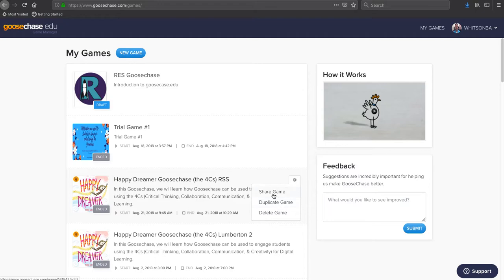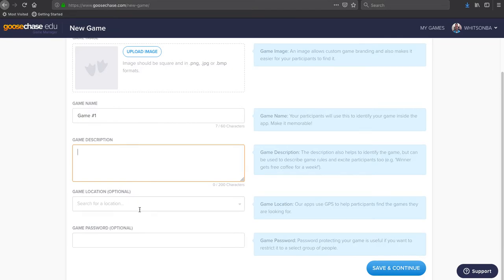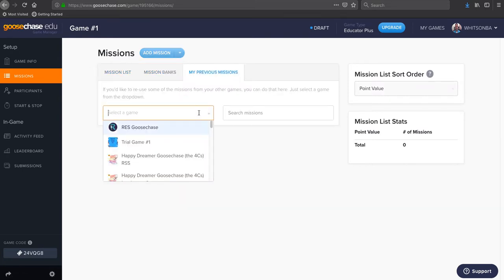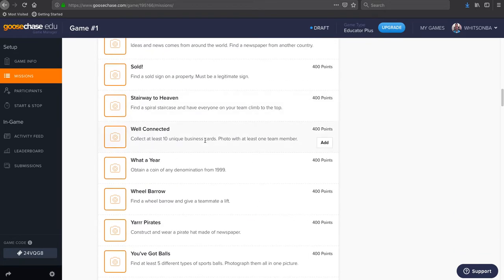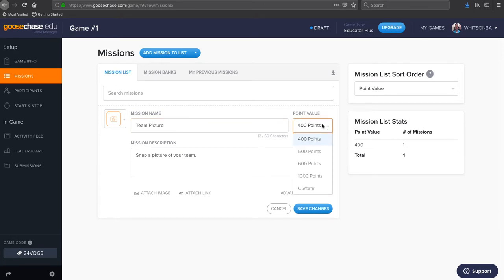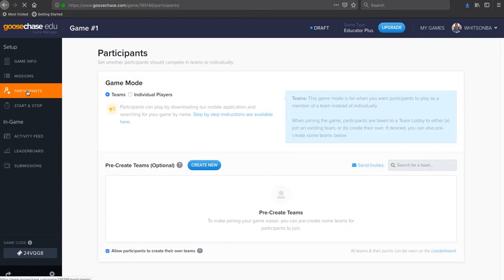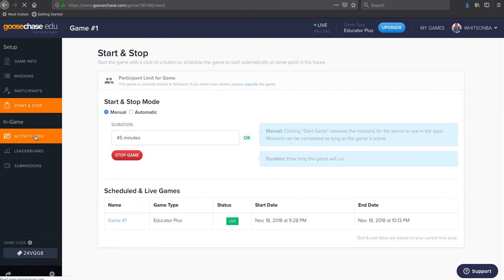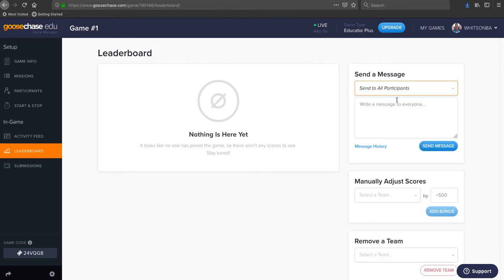Creating a Goosechase Edu